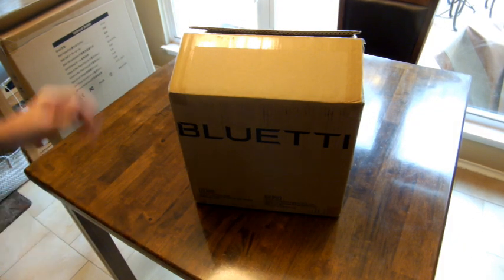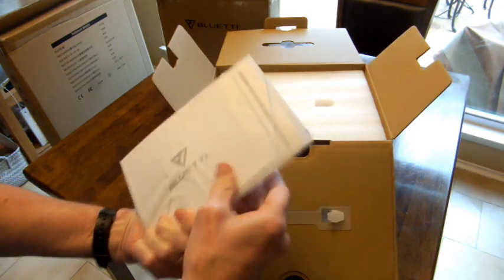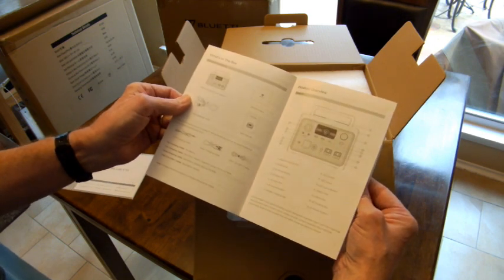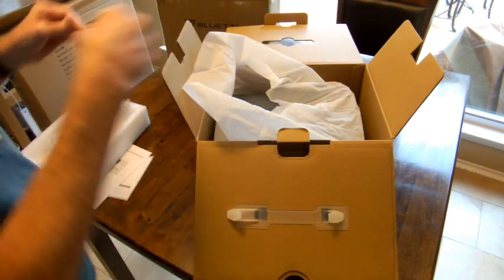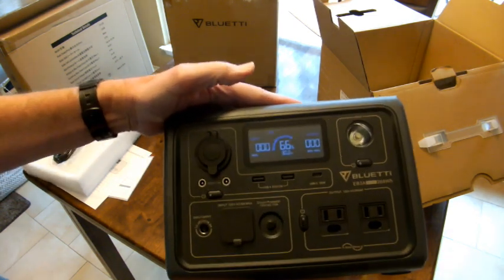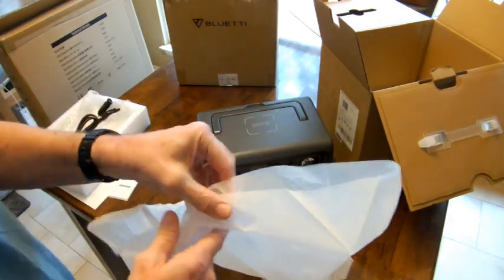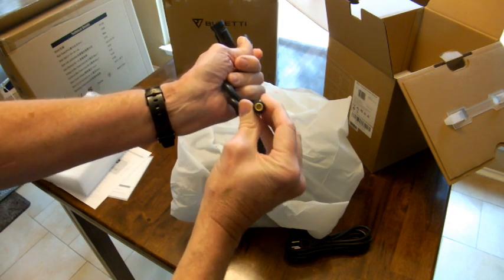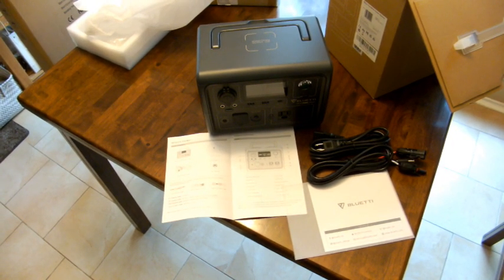Unboxing the BLUETTI EB3A Power Station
The BLUETTI EB3A Power Station, a Hunter, Prepper, and woodmans friend.
Join me in discovering what's inside this box. This is the first time I've seen one of these.
 - and no I don't get paid for this.
Now that I know this, you can find them here;